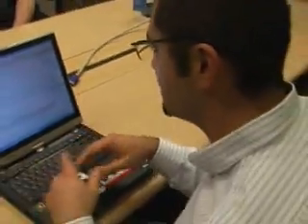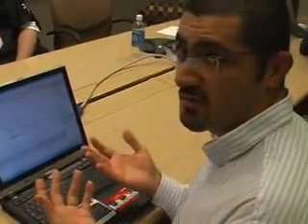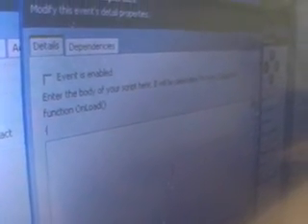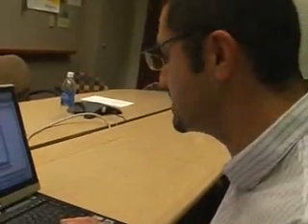Arash Ghanaie-Sichanie and team - Microsoft CRM 3 preview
Originally uploaded Nov 16, 2005 by scobleizer

Yet another reminder that Microsoft doesn't just build Windows and Office. Here we take our camcorder over and meet the team that's building
Microsoft's Customer Relationship Management software and you get a sneak peak at
CRM 3.0 demonstrates how you can build custom CRM solutions using Visual Studio and CRM 3.0 as well.